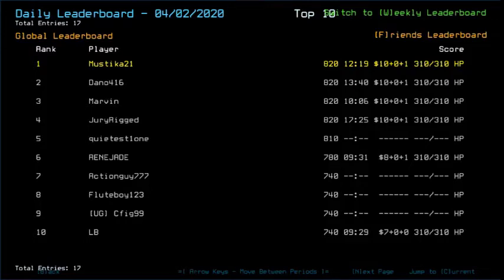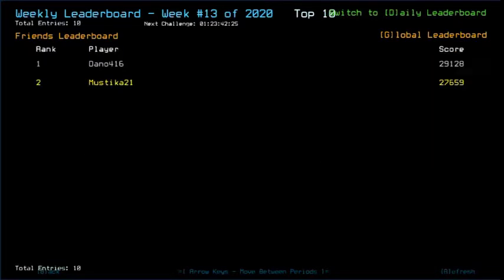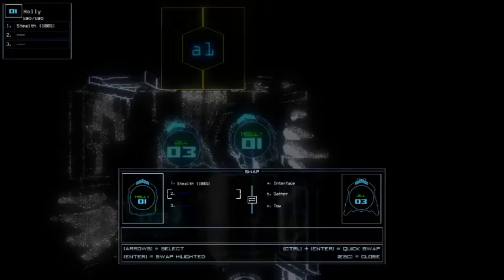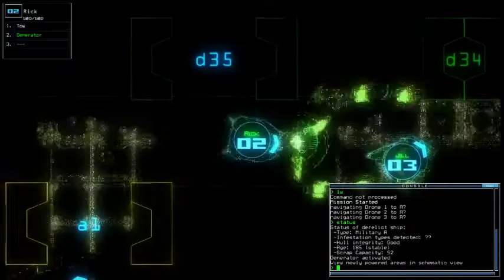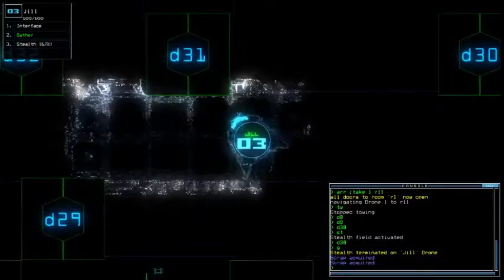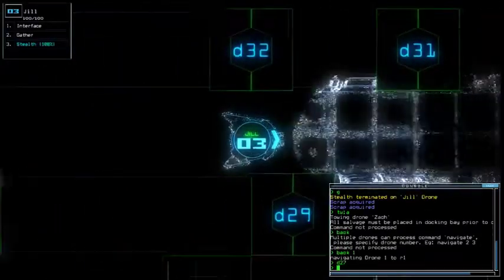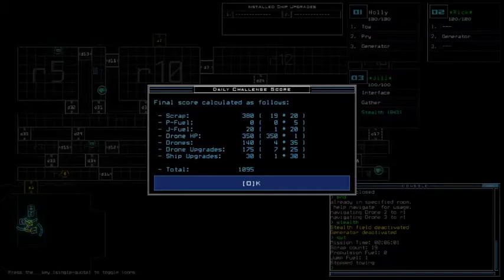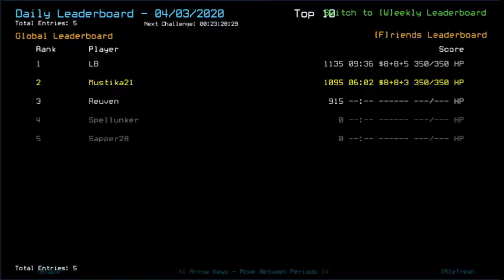Duskers Daily 3 Apr 2020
Watch, that confident chuckle's gonna turn 180.